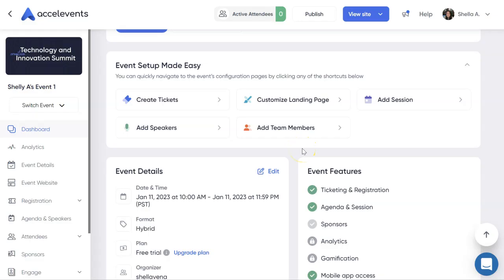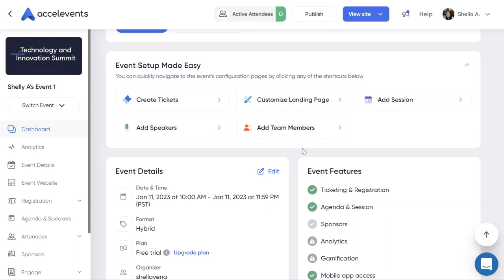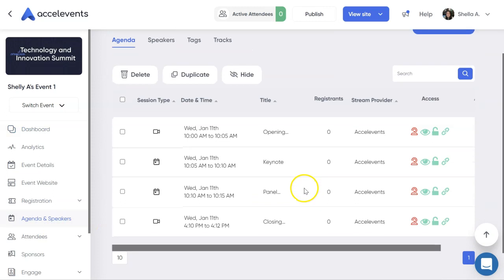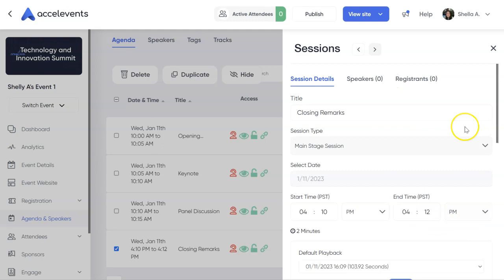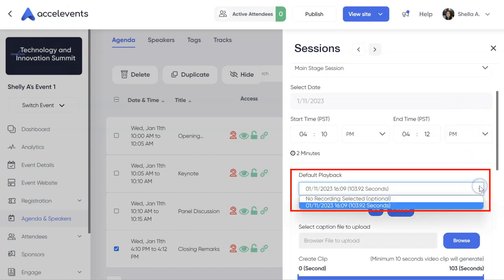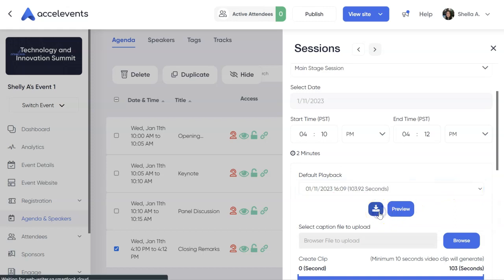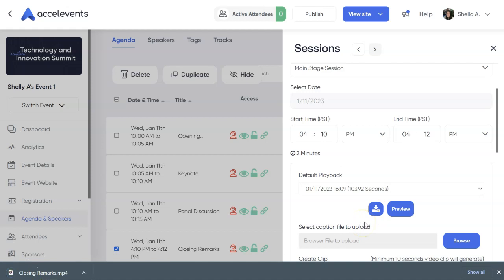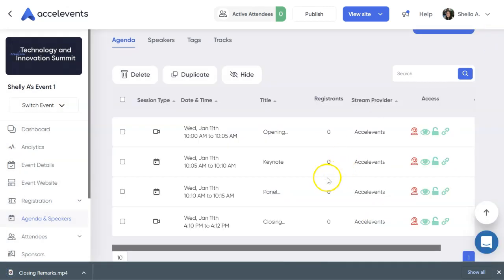Download Session Recordings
In this video, we'll show you how to download your session recordings.